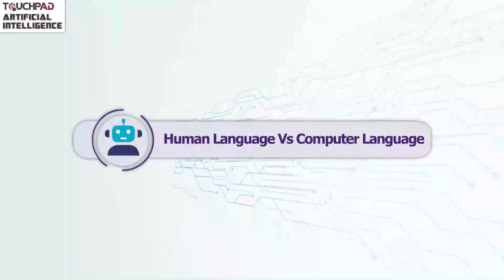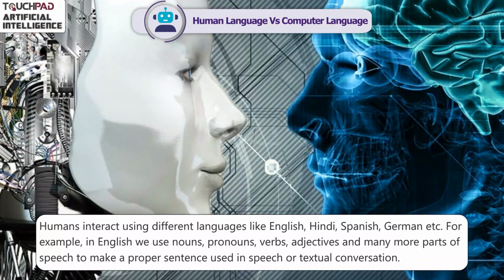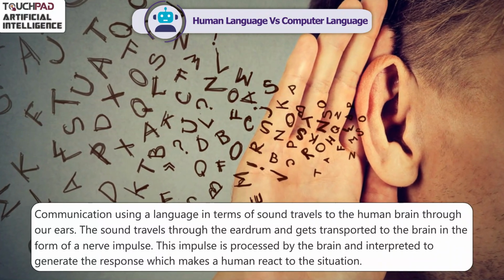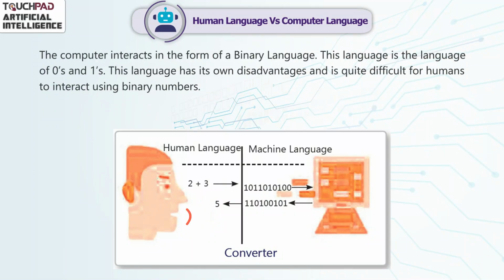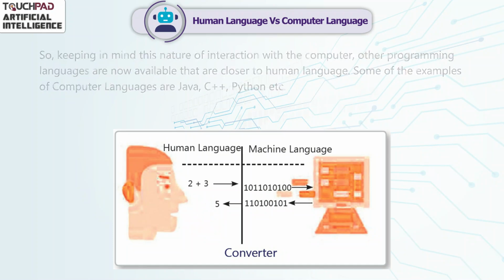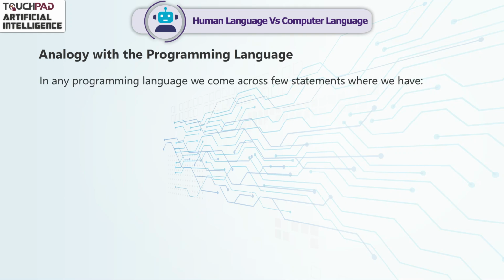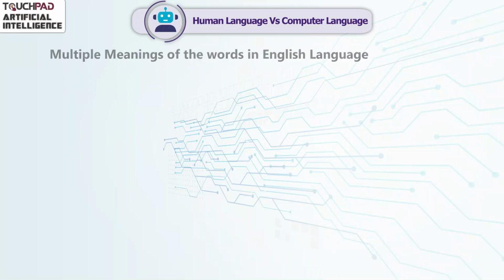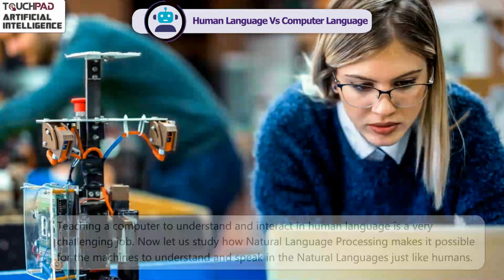Part B chapter 06-49